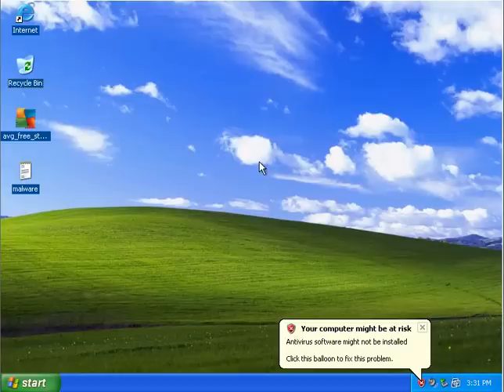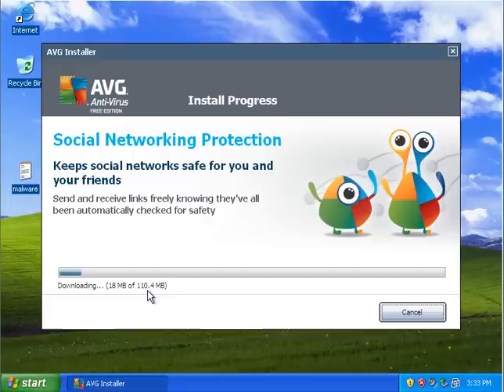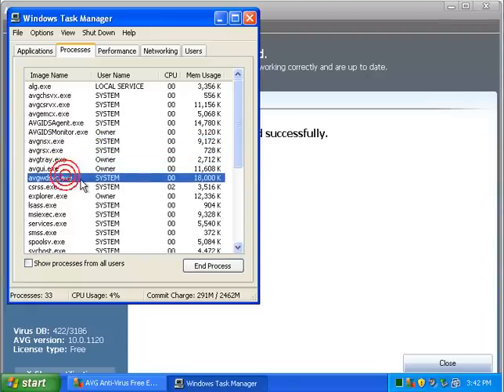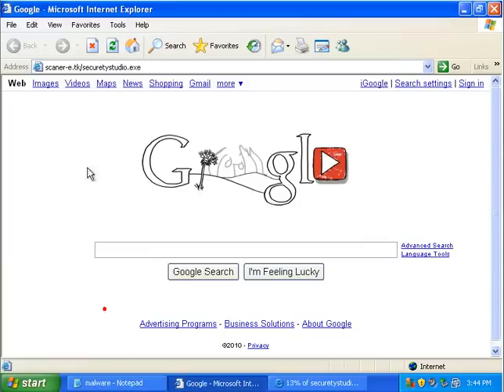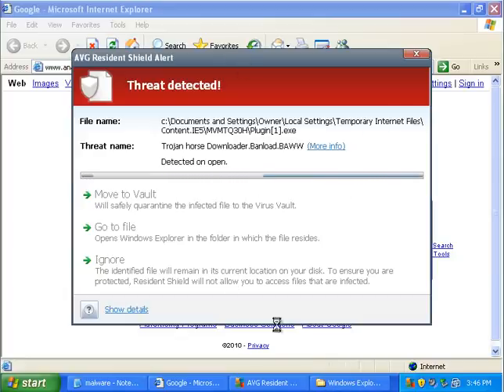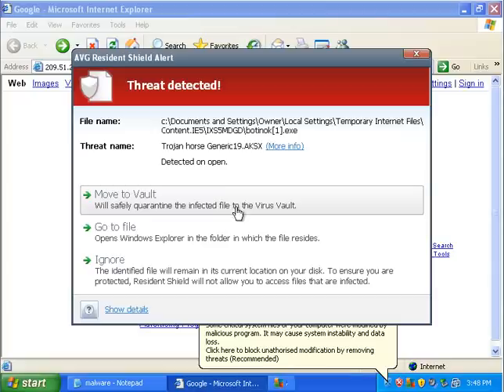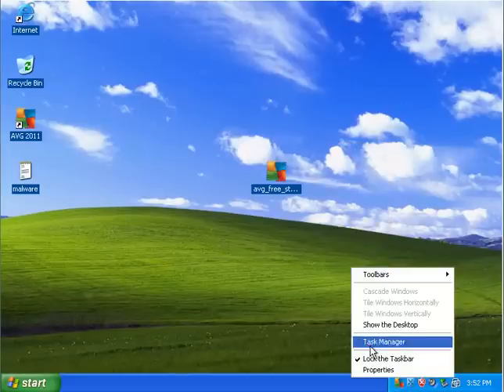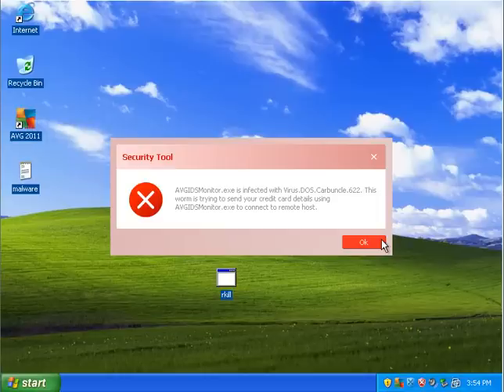AVG Free 2011 Product Review and Prevention Test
I give the new version of AVG free a test against some nasty malware.